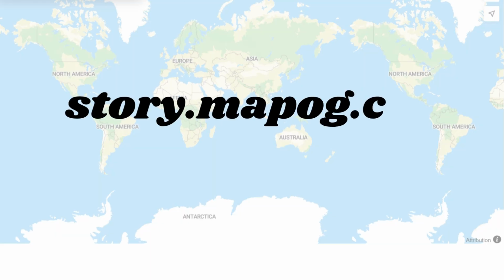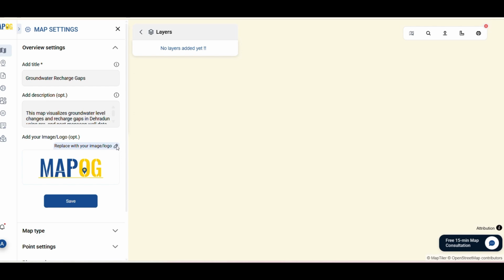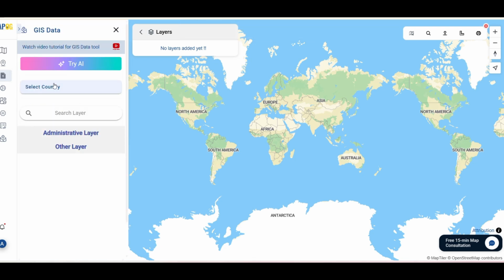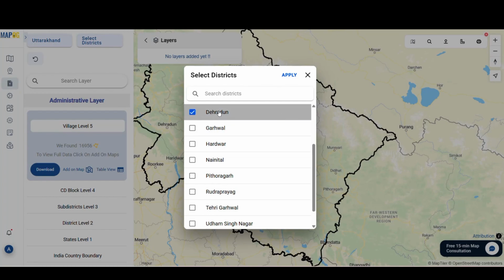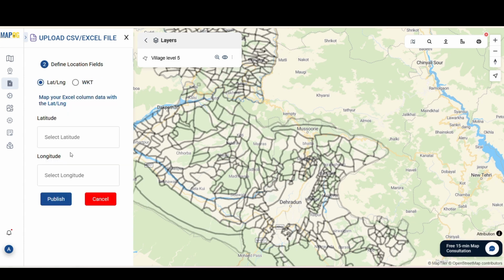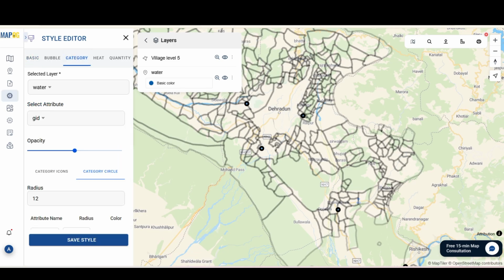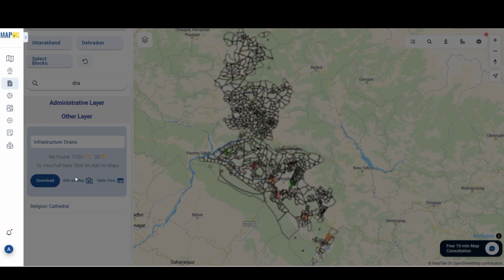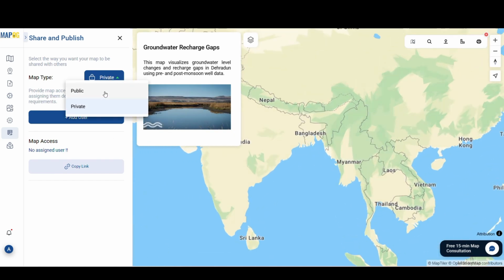Map Groundwater Decline & Recharge Gaps with Excel – No GIS Skills Needed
🌍 Groundwater is running low—and we need to see where.

In this video, learn how to map groundwater level changes using just an Excel sheet and the free, no-code mapping platform MAPOG.

✅ Upload groundwater data (pre-monsoon & post-monsoon)
✅ Visualize areas of decline or recharge with color-coded maps
✅ Add buffer zones around check dams and ponds
✅ Share or embed your interactive map on websites, blogs, or reports
✅ No coding. No GIS experience needed.

🎯 Perfect for:

Urban planners
NGOs
Environmental researchers
Government teams
Anyone working with water data